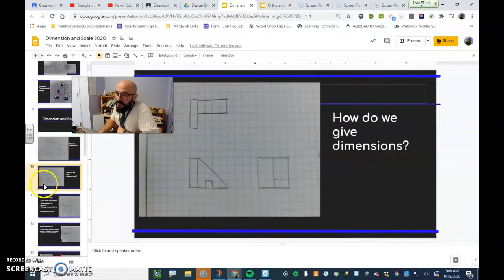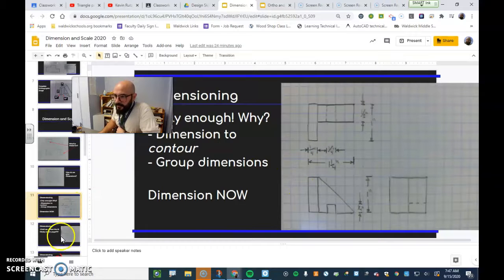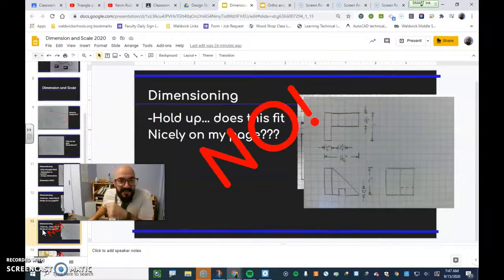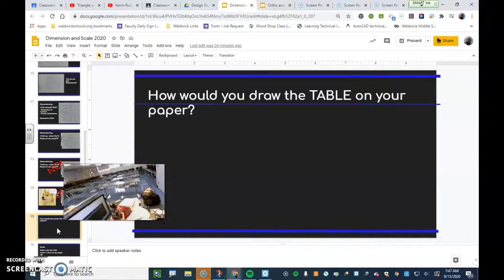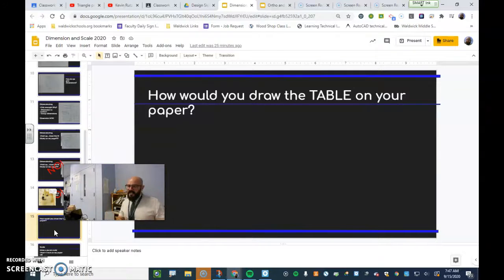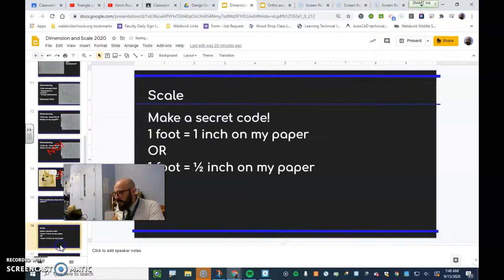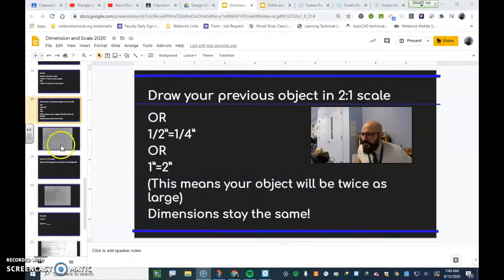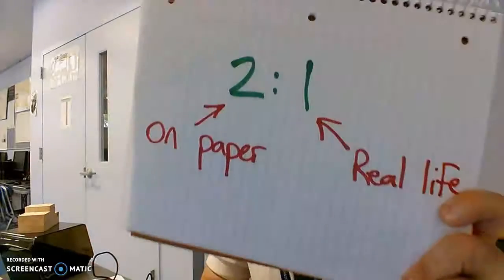8th grade Scale